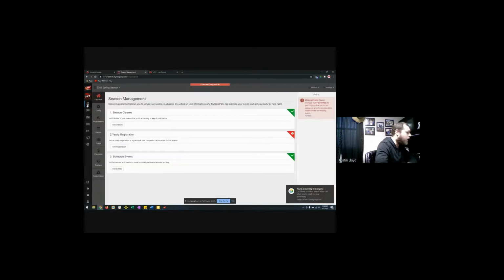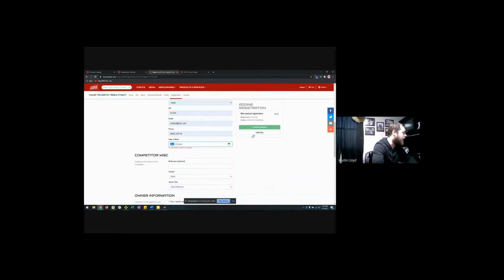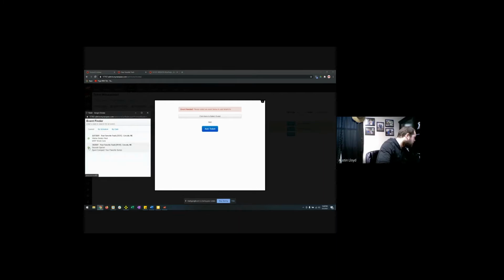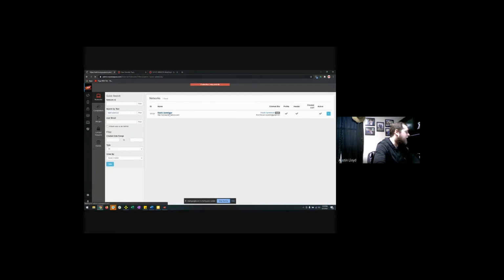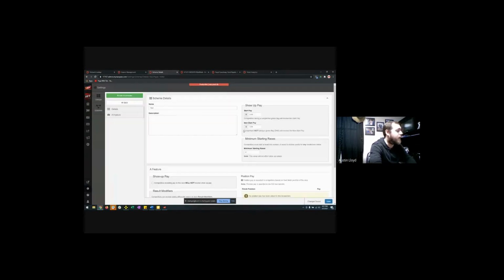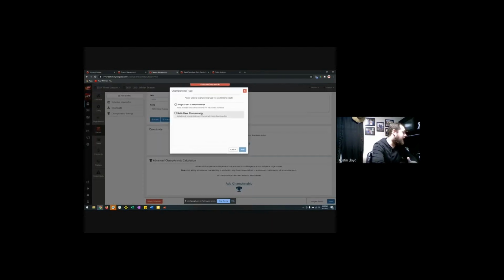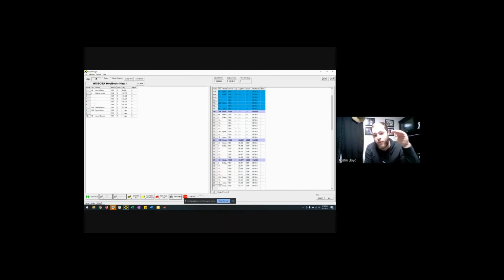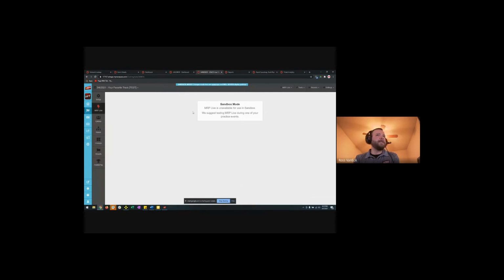MyRacePass Scorer/Promoter Training: Wednesday, March 3rd, 2021 (Session 1)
Registrations
Online Tickets
All Settings (Lineup Settings, Points/Pay Schemes, Manage Classes, Manage Drivers, Registration Messages, Contact List)
Reports
A special focus on the "create payments" button in Race Management and how that interacts with the 1099 report
A look at Advanced Championship Calculations
Using MRP Live with Westhold/Race Manager